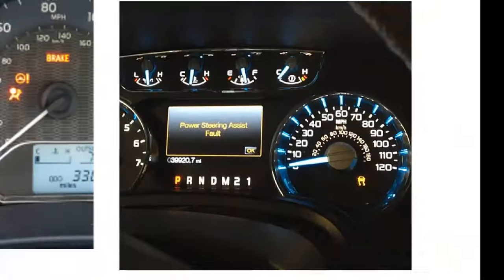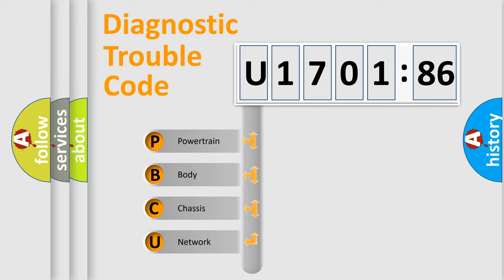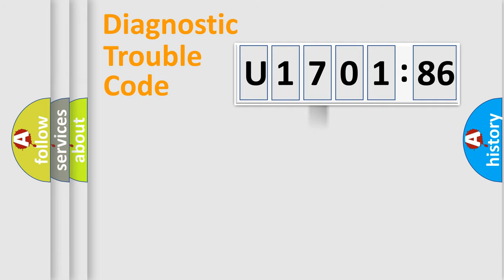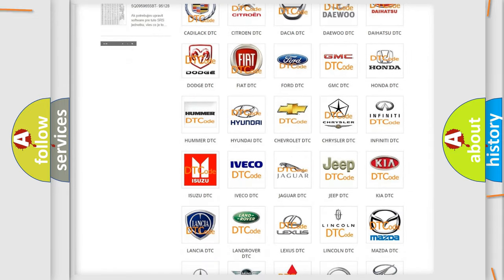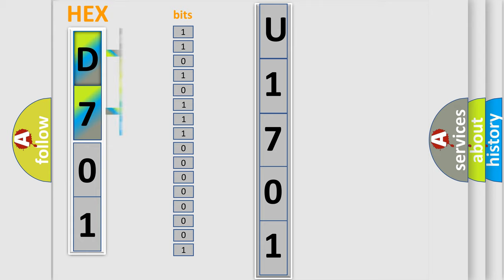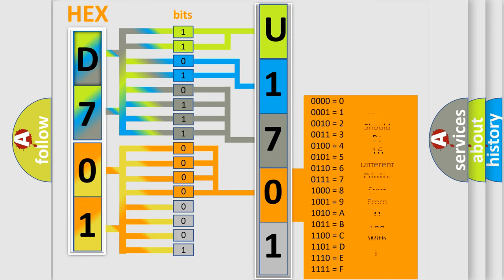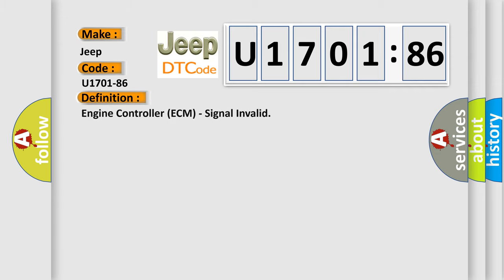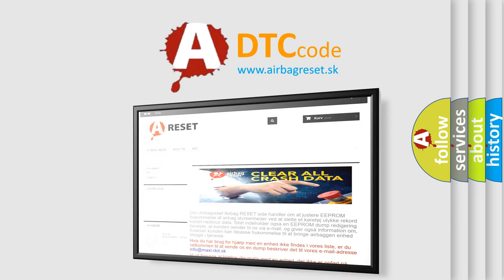DTC Jeep U1701-86 Short Explanation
Contents:
0:21 Basic DTC analysis according to OBD2 protocol standard.
1:48 Insight into programming
2:58 A diagnostically understandable description of the Diagnostic Trouble Code
3:05 Basic error definition

Make:
Jeep
Code:
U1701-86
Definition:
Engine Controller (ECM) - Signal Invalid
Failure Type:
Signal Invalid